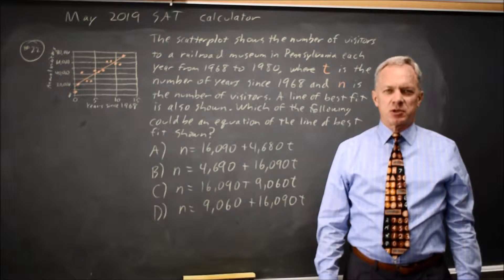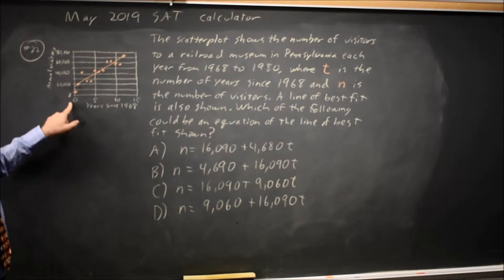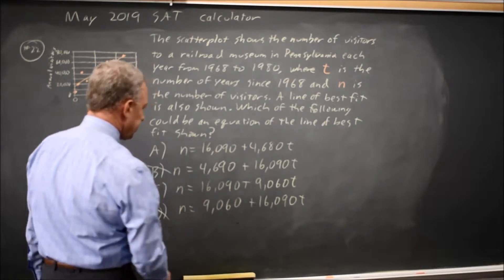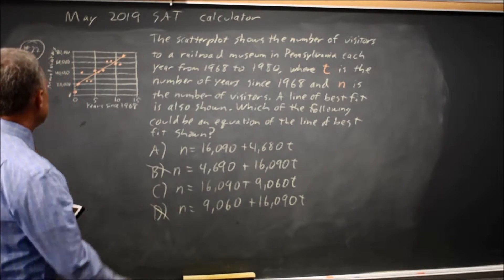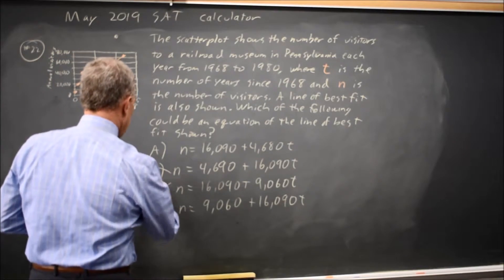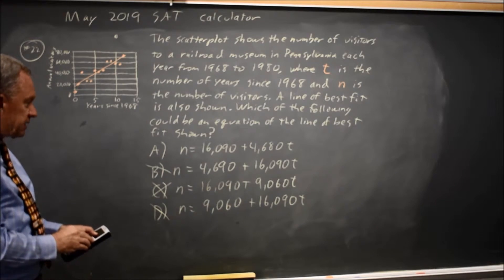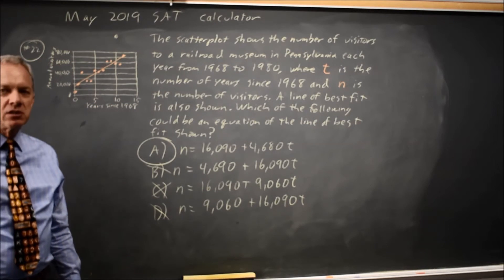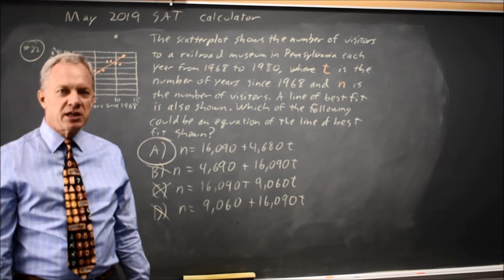May 2019 SAT: Line of best fit - question #4-22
The scatterplot above shows the number of visitors to a railroad museum in Pennsylvania each year from 1968 to 1980, where t is the number of years since 1968 and n is the number of visitors. A line of best fit is also shown. Which of the following could be an equation of the line of best fit shown?
A. n = 16,090 + 4,680t
B. n = 4,690 + 16,090t
C. n = 16,090 + 9,060t
D. n = 9.060 + 16,090t